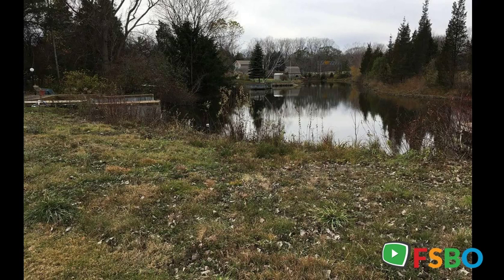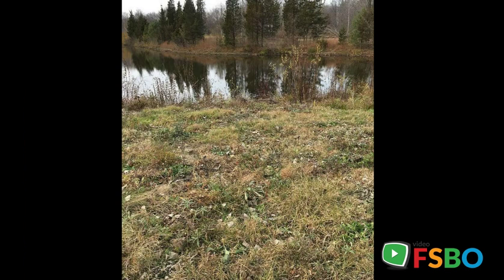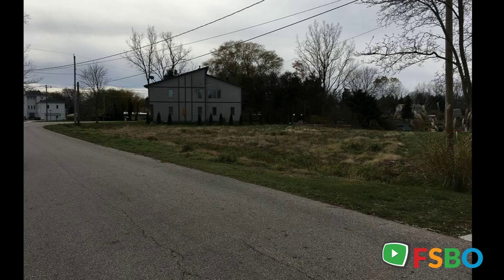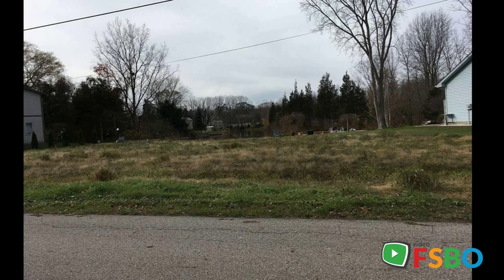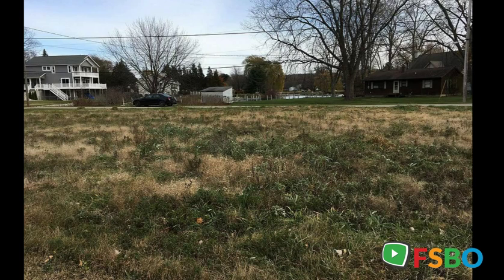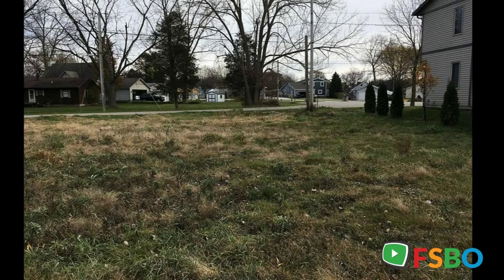Summary - 170TH Markers Cv LOT 12, Spring Lake, MI 49456 Home Sale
This great Waterfront Lot is located on Smith&apos;s Bayou in Spring Lake. Direct water access to Spring Lake and Lake Michigan are right around the corner. Lot has already been cleared and is ready to build your cottage or dream home on! Lot has over 50 ft of deep water frontage which is plenty to dock your boat and water toys. Don&apos;t wait on this rare opportunity! This is one of the last waterfront lots you will find with Spring Lake water access without paying 4 times the price. Lot has 180 ft of road frontage. Natural gas, city water, and sewer at road.Facts

Spring Lake Real Estate Sale
Spring Lake Property Sale
Spring Lake Homes Sale
Spring Lake Single_Family Sale